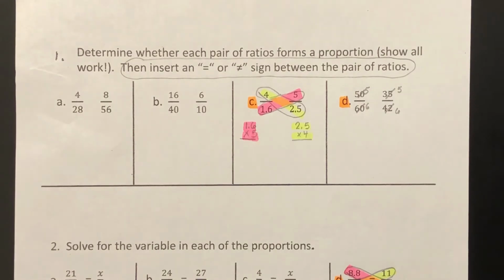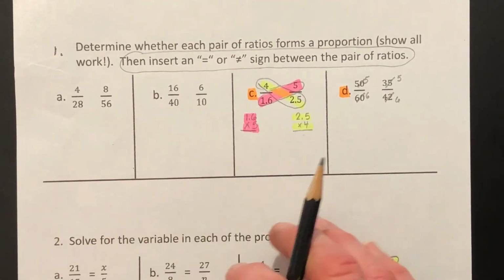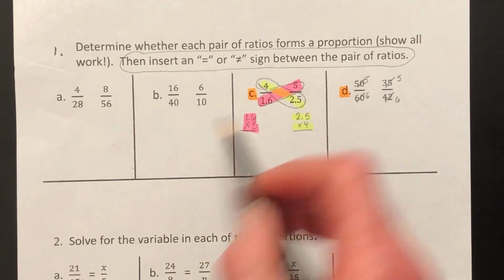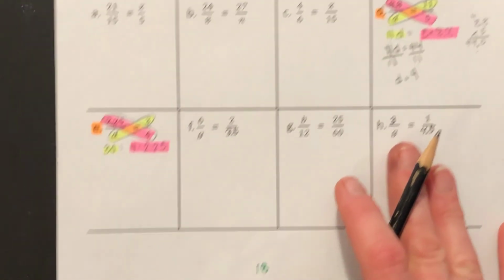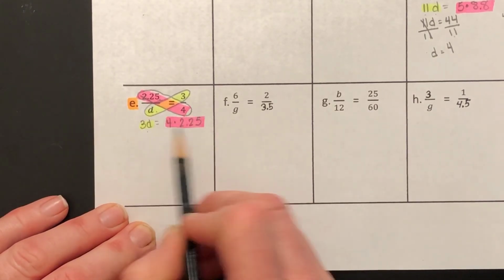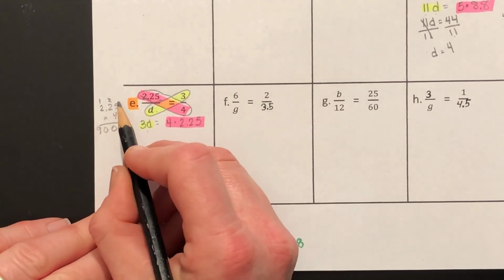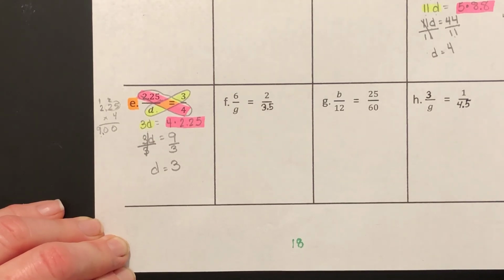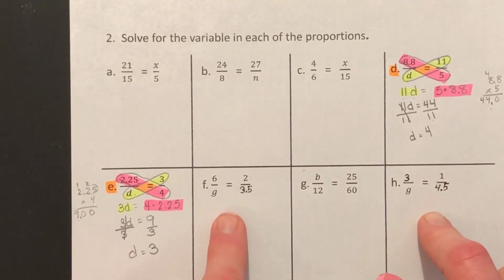Proportionate Ratios p.17-18